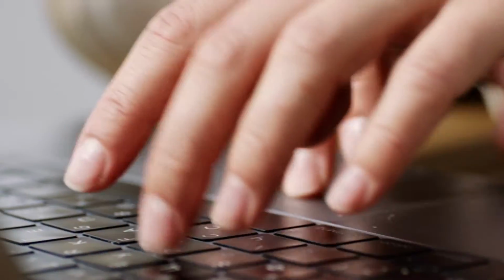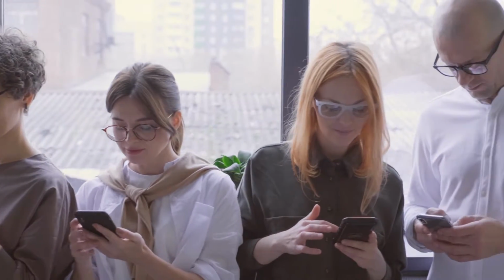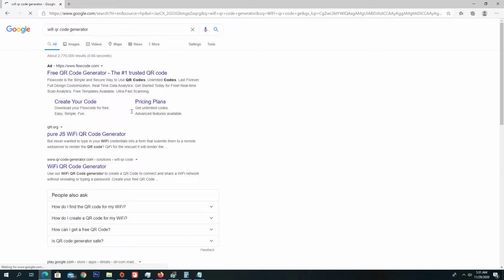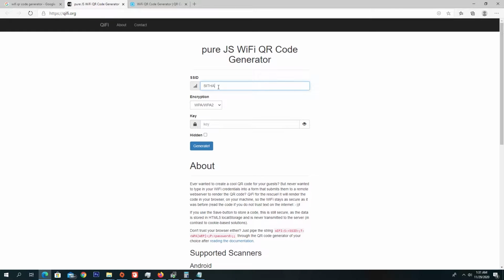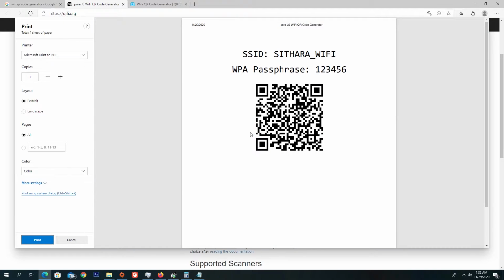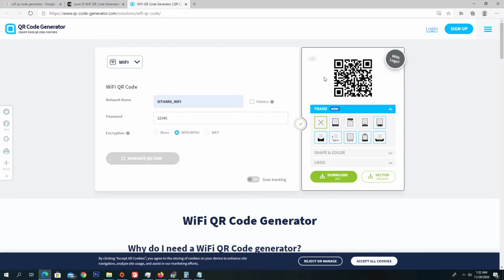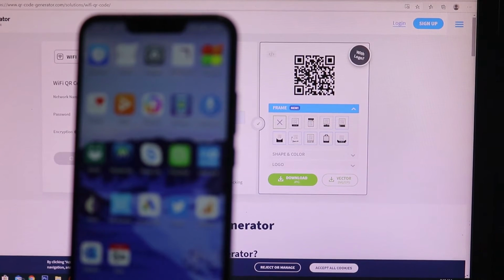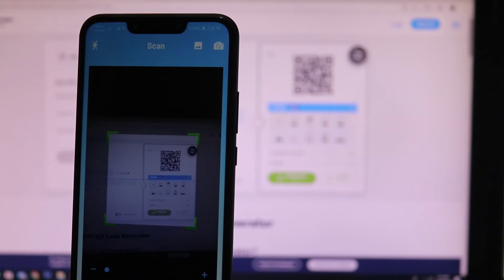How to Make a QR Code For Your Wi-Fi | 2021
This video explains how you can create a WIFI QR code. You can share your WIFI details easily with your colleagues or friends using a QR code

Video Credits :
Video by fauxels from Pexels
Video by Tony Schnagl from Pexels
Video by cottonbro from Pexels
Video by Gunjee Nyam from Pexels